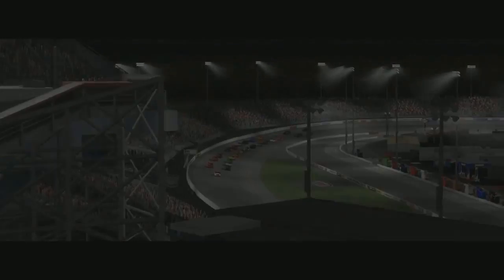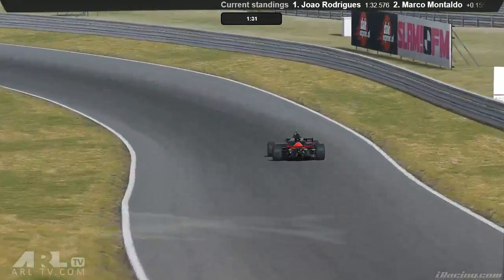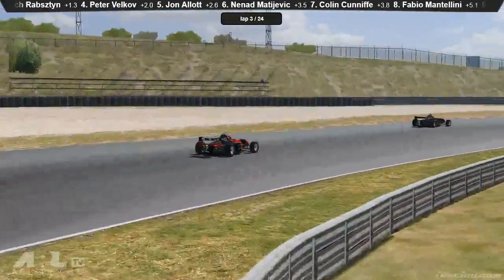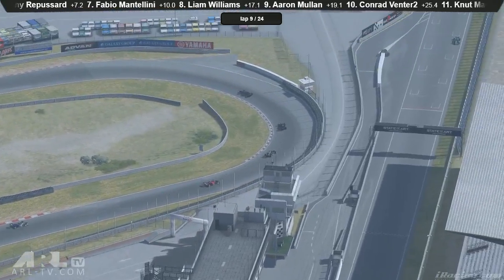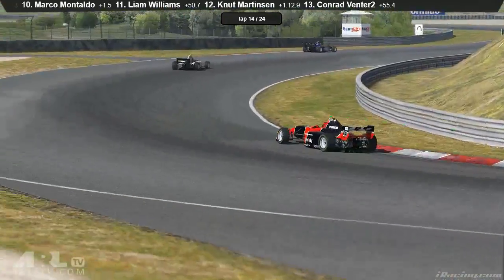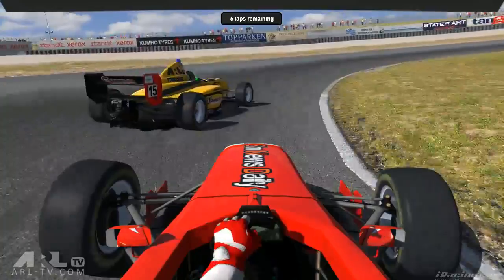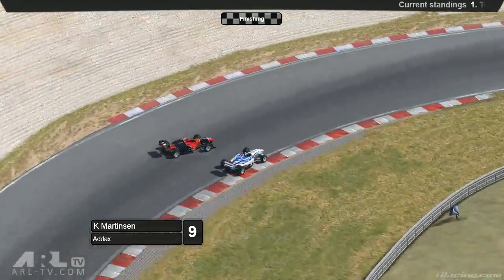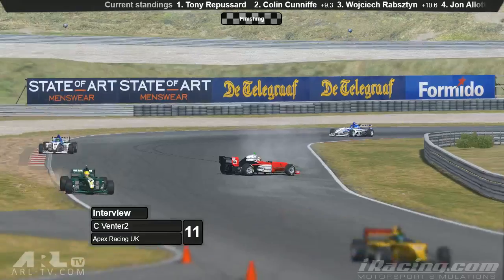ARL-TV GP260 Series - Round 17 - Zandvoort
Full video

Commentators:
Lee Thompson
Dean Prescott